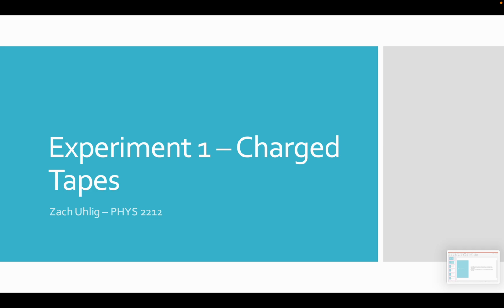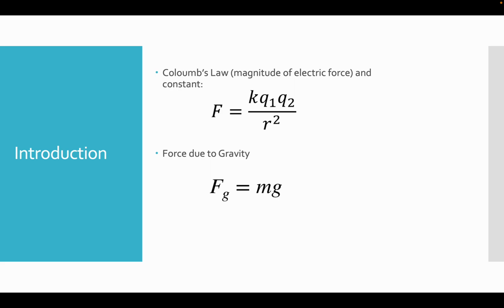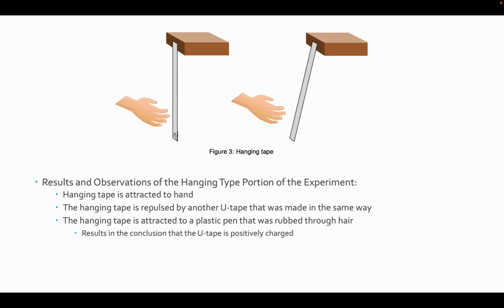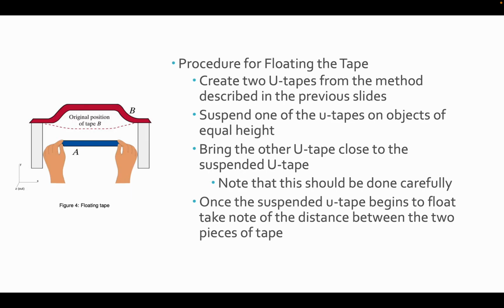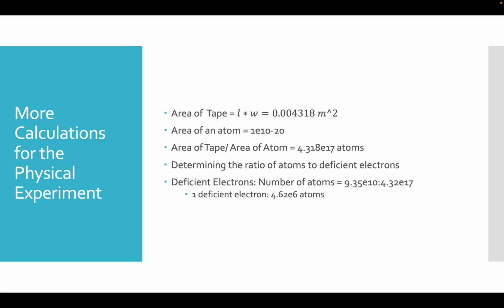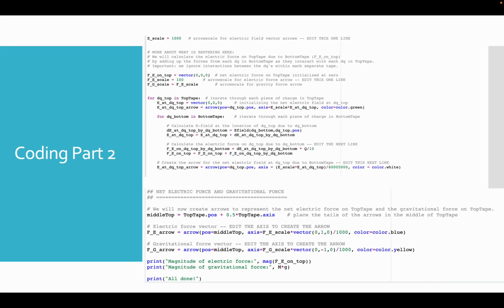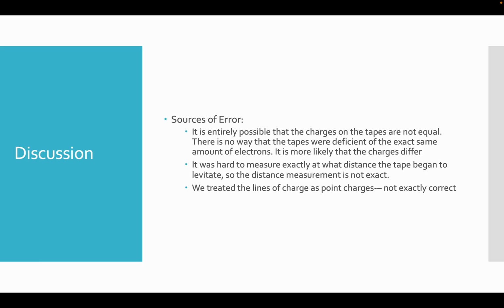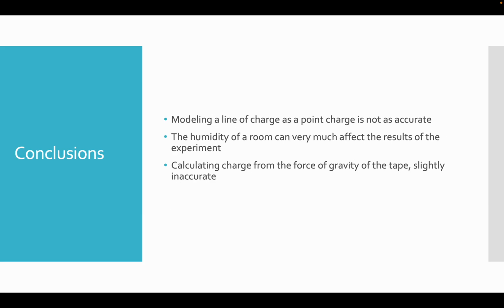Zach Uhlig - Experiment 1 PHYS 2212